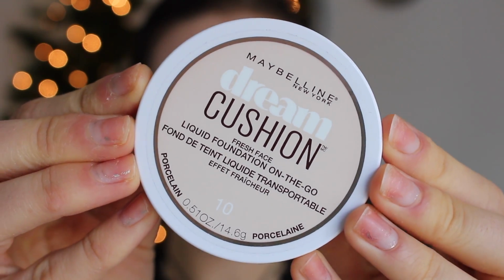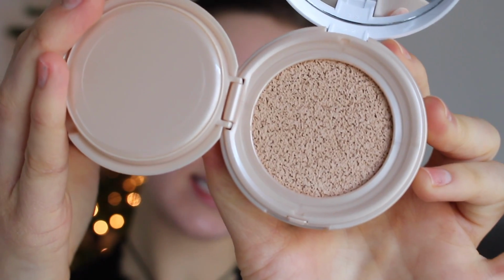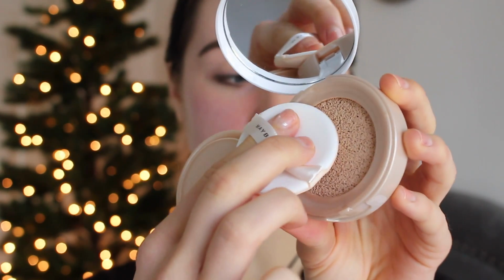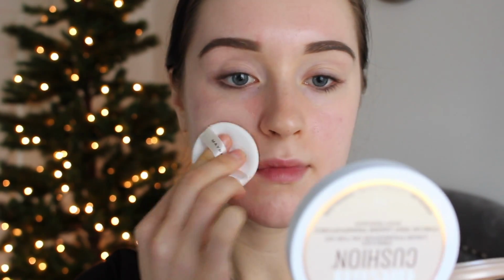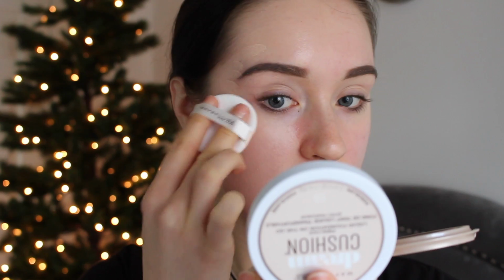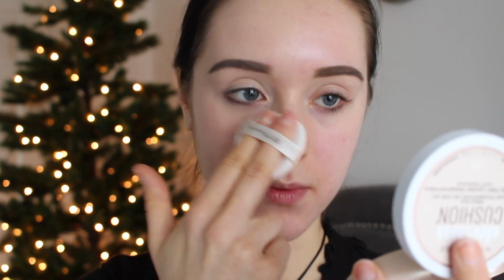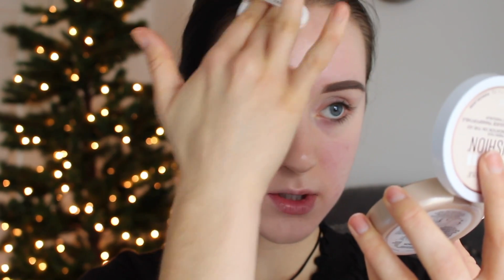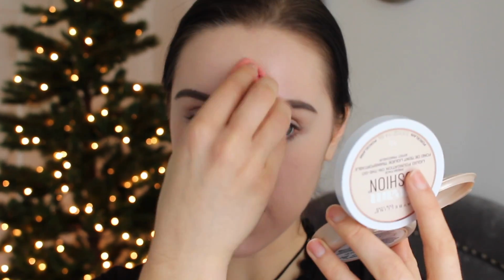NEW Maybelline Dream Cushion Foundation Review & Demo | Haleigh Amend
Maybelline Dream Cushion Foundation Review & Demo + First Impressions!  I hope you guys like this video!